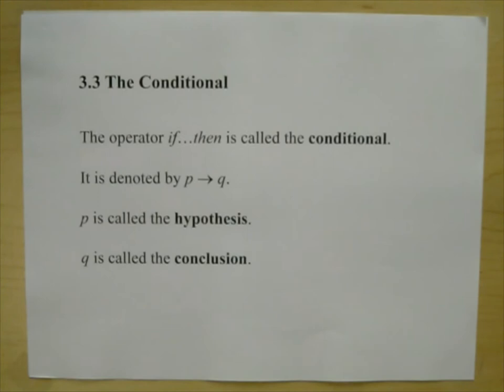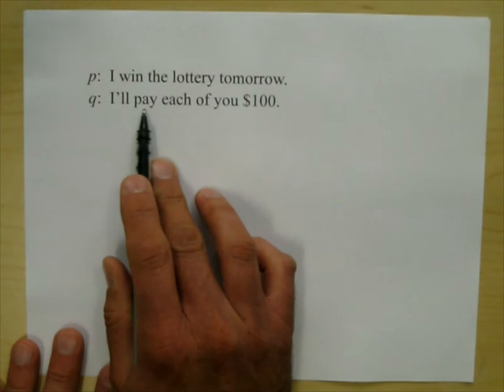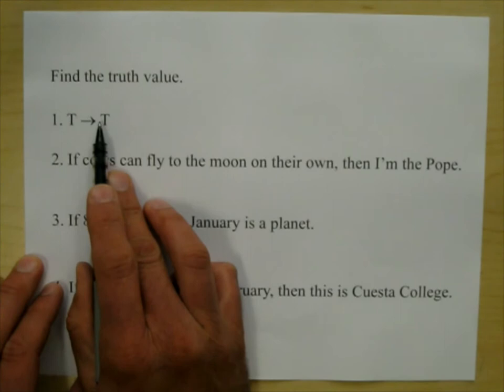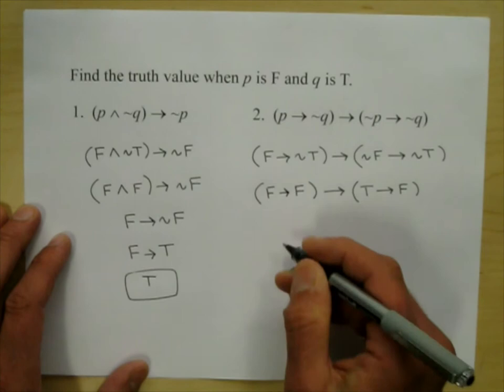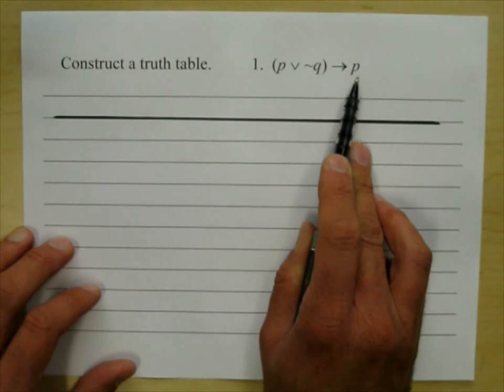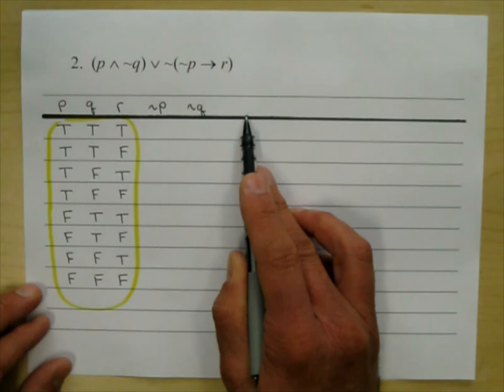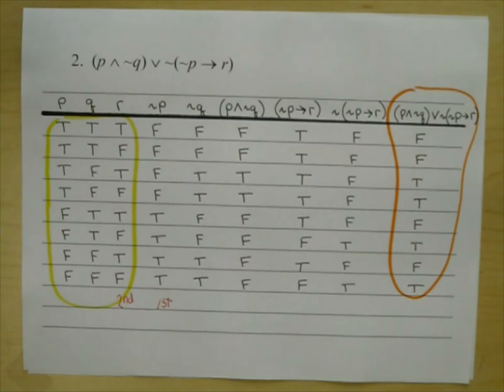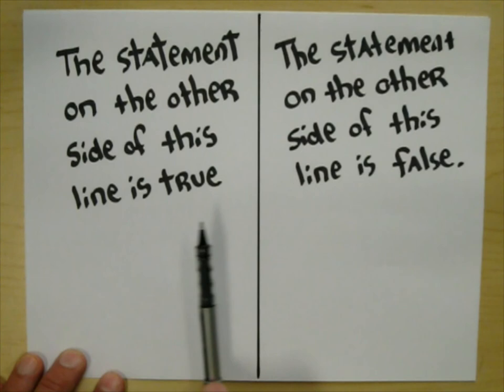230 Lecture 14 3.3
The Conditional: symbols, truth values, truth tables, converse, inverse, contrapositive.